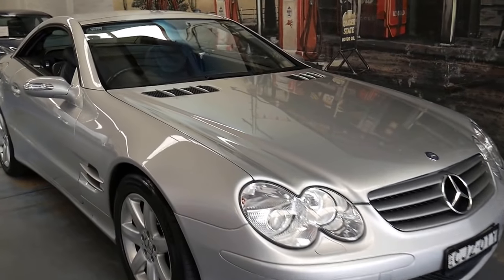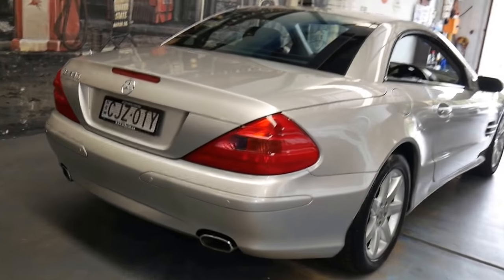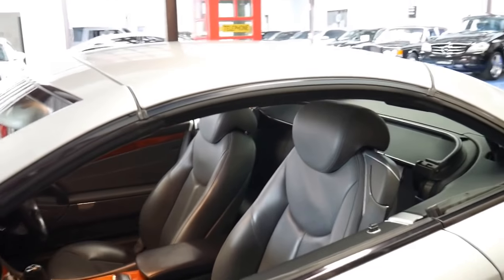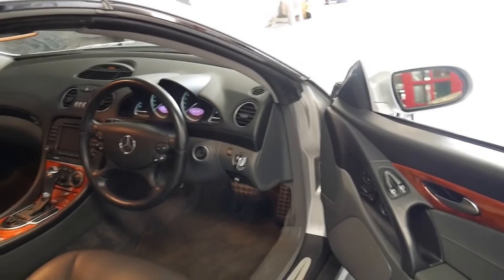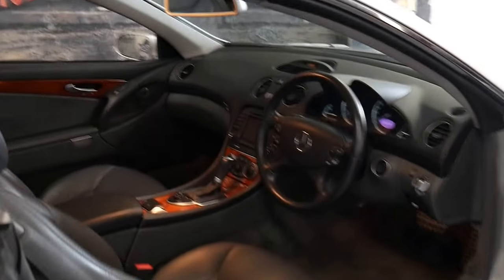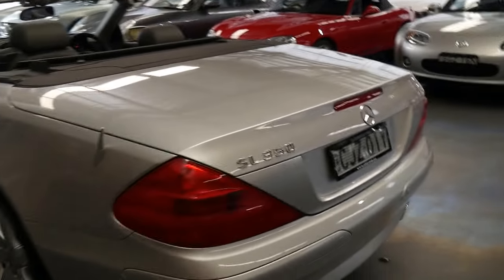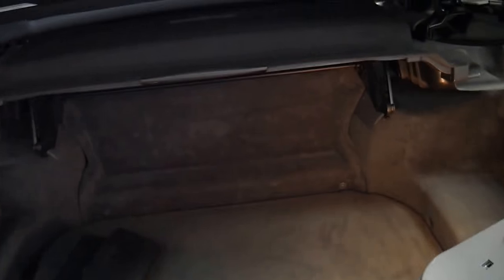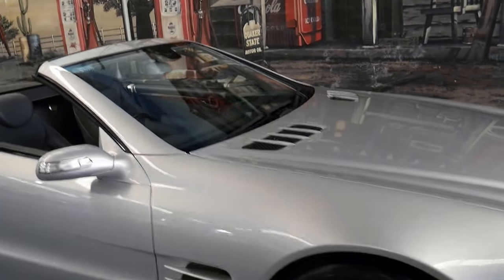2004 Mercedes Benz SL350 Roadster